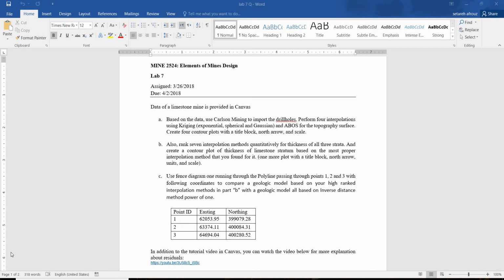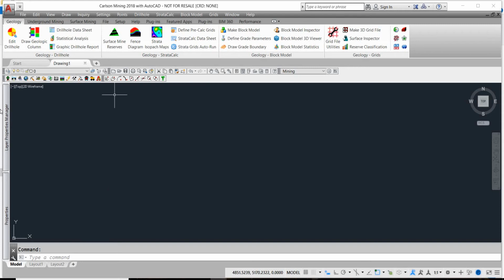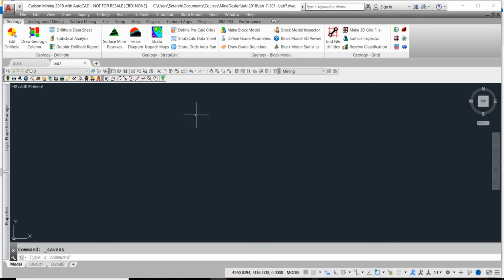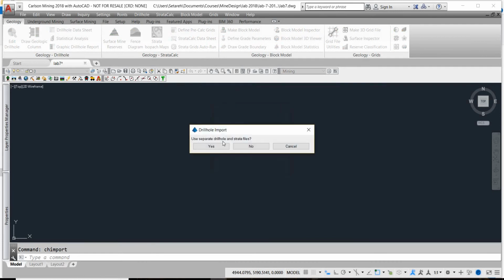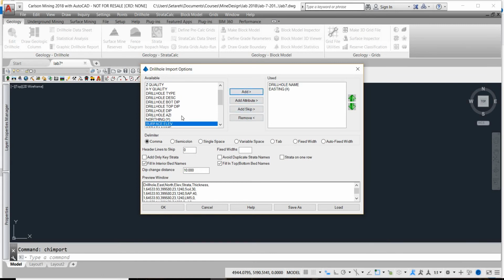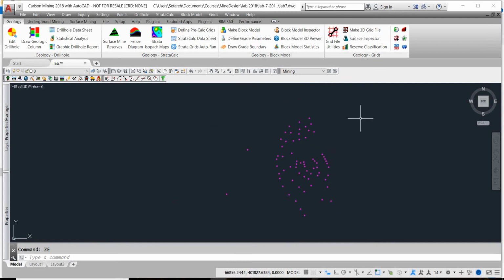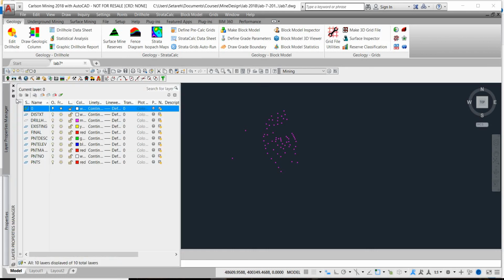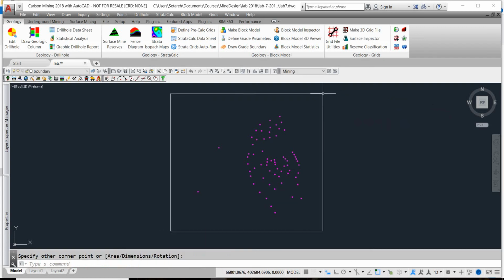Penn State MNG 441 Intro to Carlson Part 1 Import drillhole data